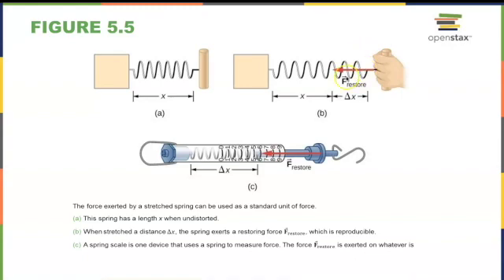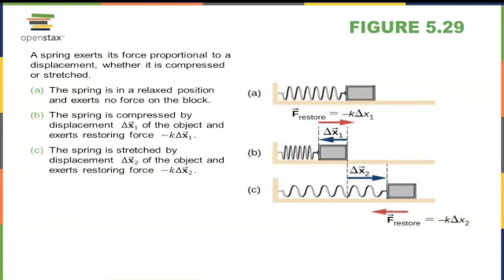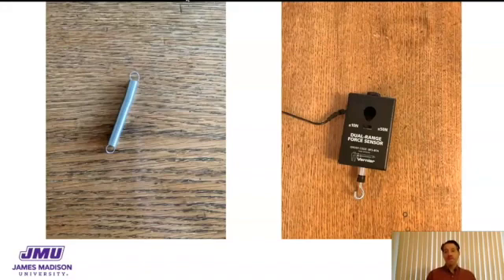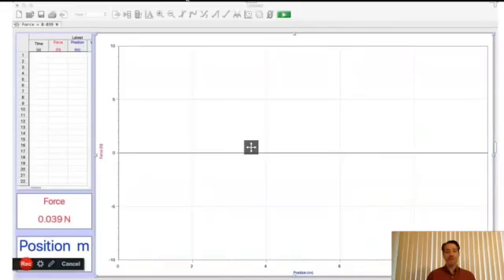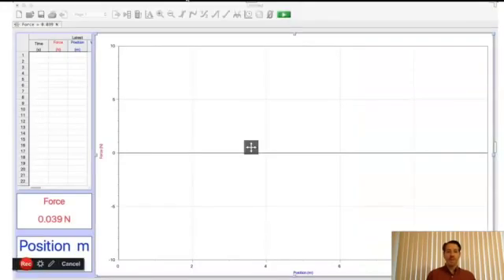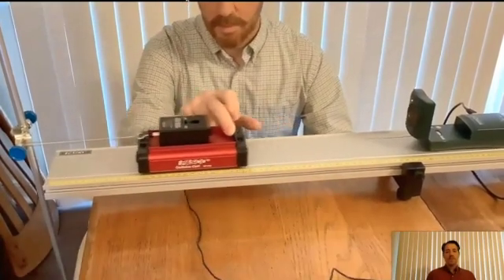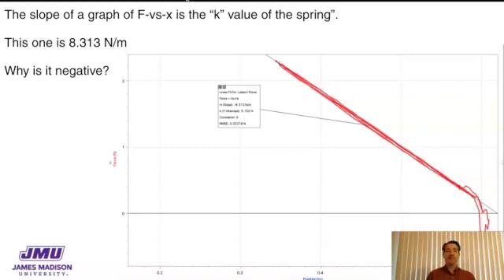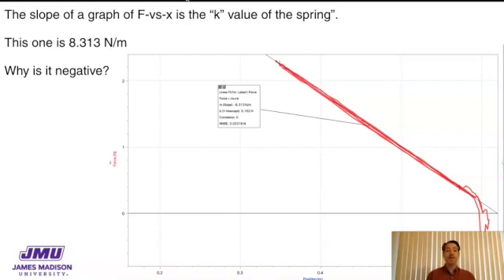JMU PHYS 240 Restorative Forces